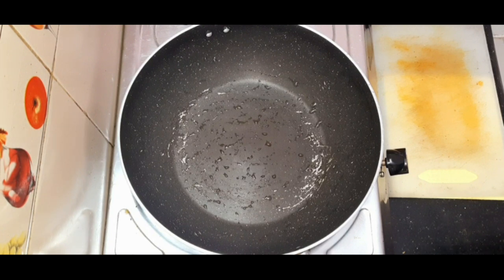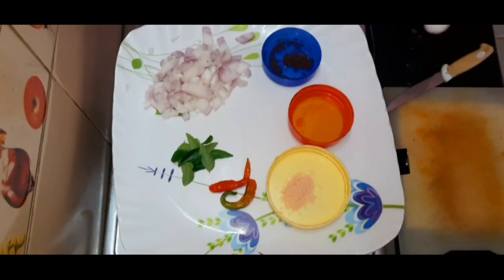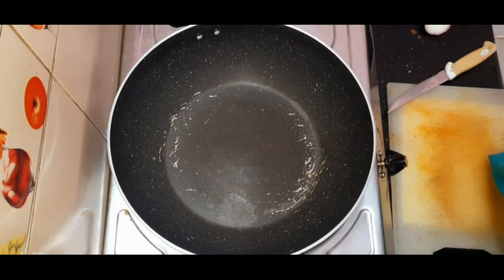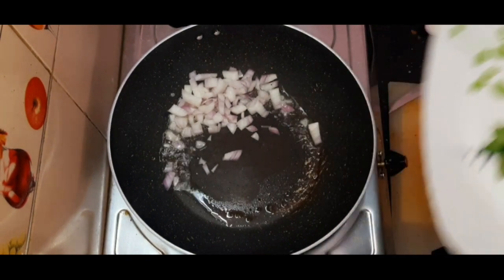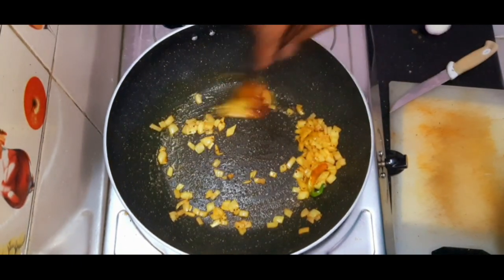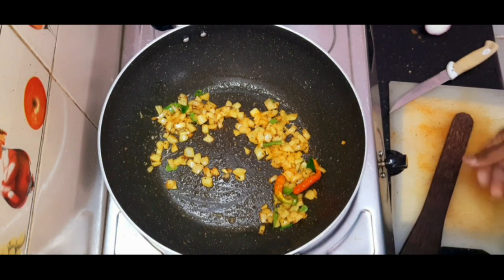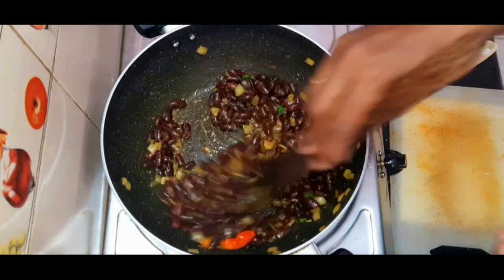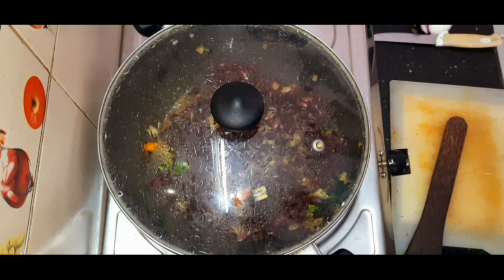❤️ Heart specialist fitness dish, kidney beans side dish, (raäjmaä dish) muscle builder, fat reducer